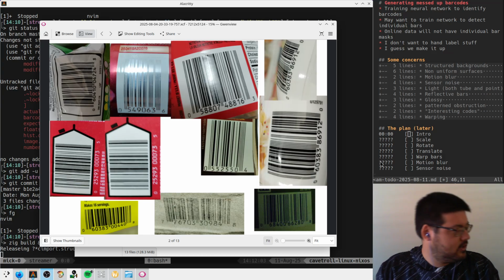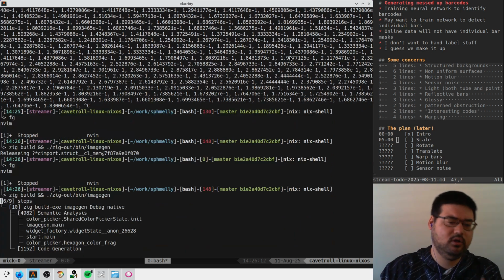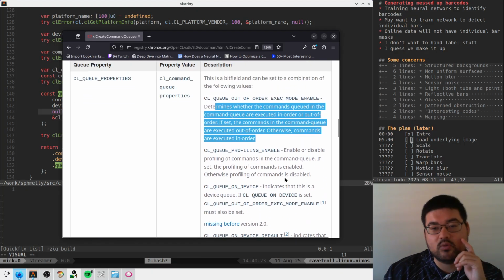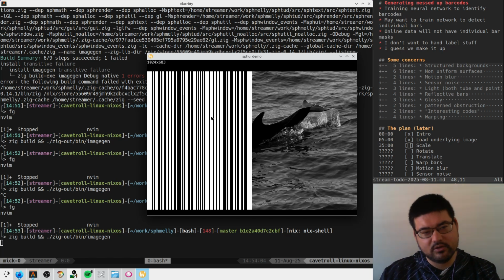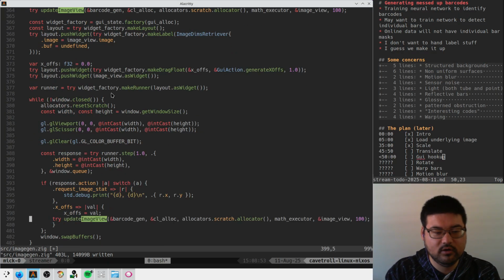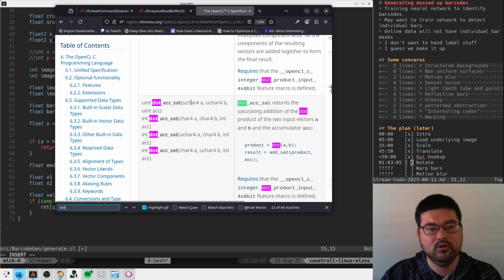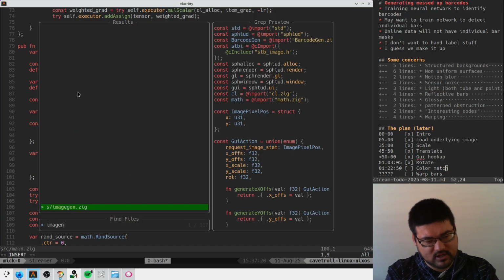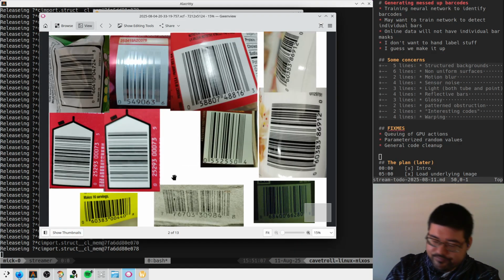Randomized barcode placement for my AI training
My food tracker needs a barcode scanner, my barcode scanner "needs" a neural network. Neural network training needs data. Data needs to be generated

00:00 Intro
05:00 Load underlying image
35:00 Scale
45:50 Translate
48:10 GUI hookup
01:03:05 Rotation
01:22:50 Color matching
01:30:50 Randomization